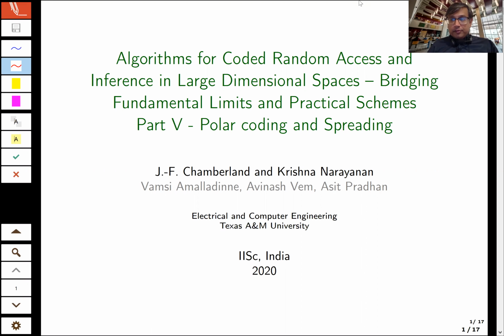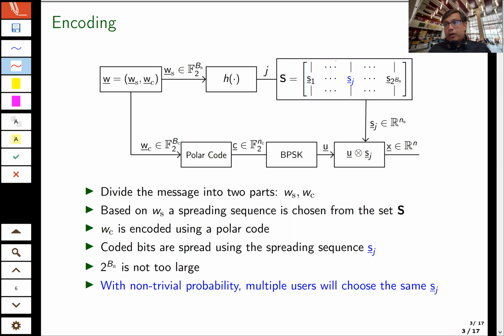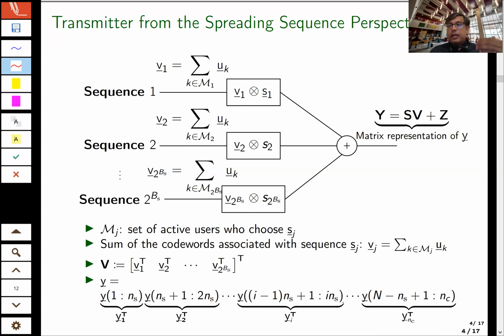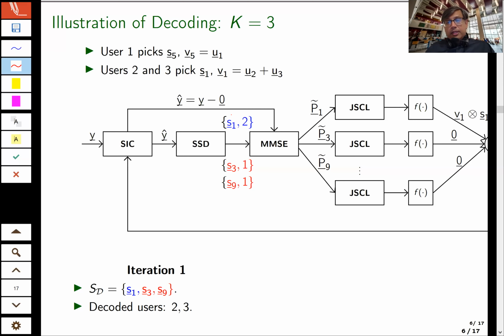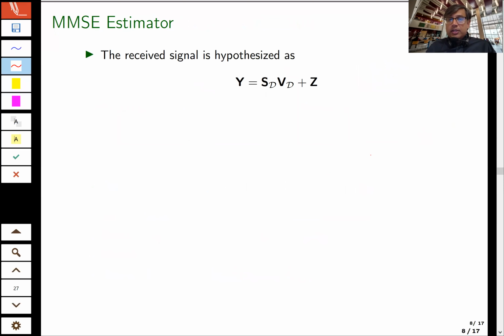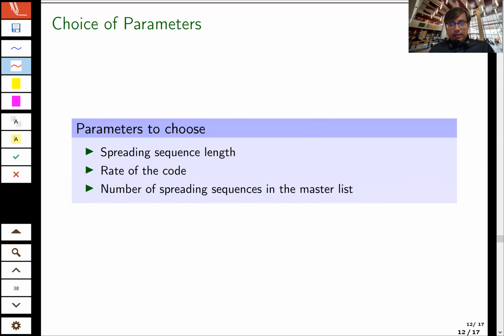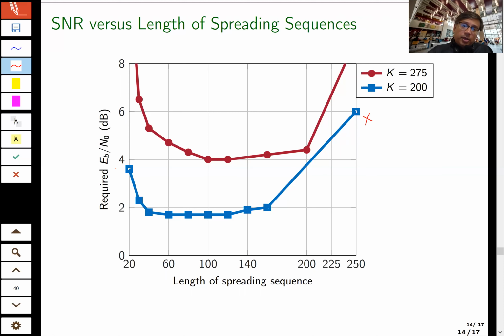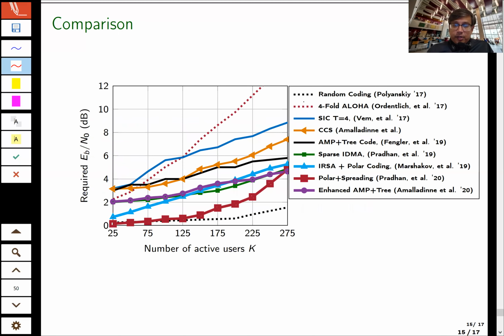Part5 Polar Spreading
Spreading sequence based design of coding schemes for unsourced random access.